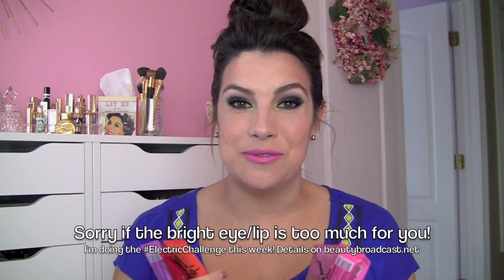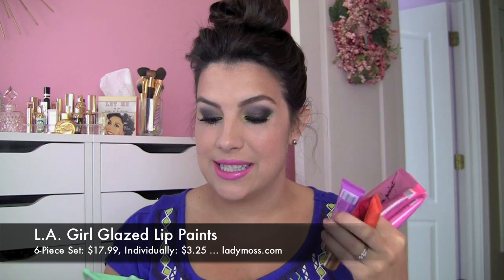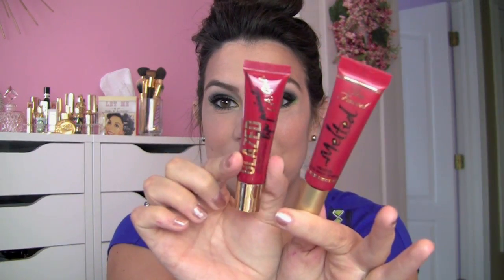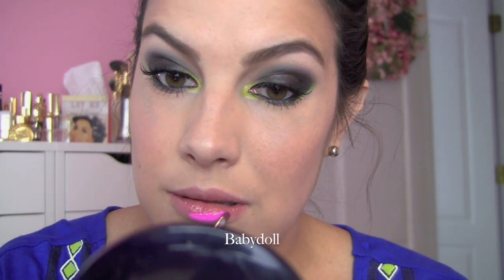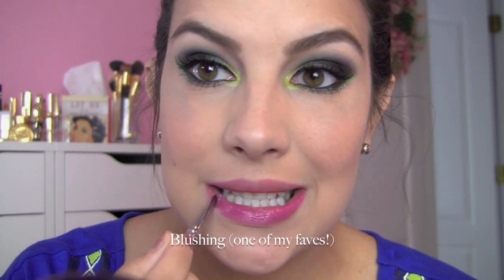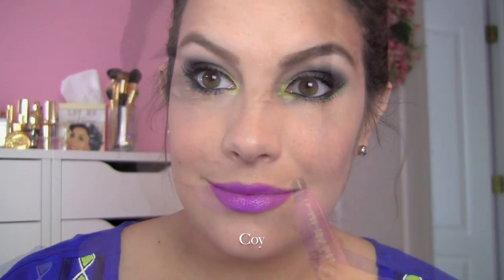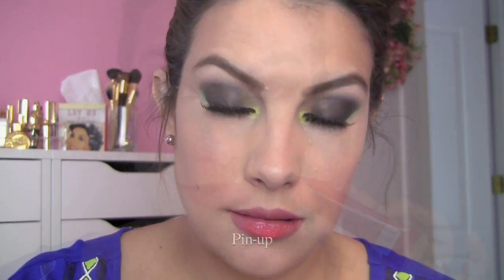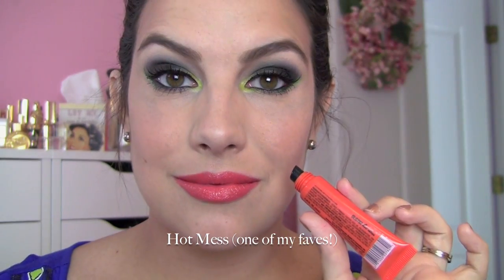L.A. Girl Glazed Lip Paint Review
Featured Product:

L.A. Girl Glazed Lip Paint
Shades:
-Babydoll (light pink)
-Bombshell (hot pink)
-Blushing (mauve)
-Coy (lilac)
-Pin-up (red)
-Hot Mess (coral)

My info:
Shirt- JC Penney
Earrings- Target
Nails- Cover Girl Outlast in Perfect Penny

ALL Makeup I'm wearing is shown here on my blog!